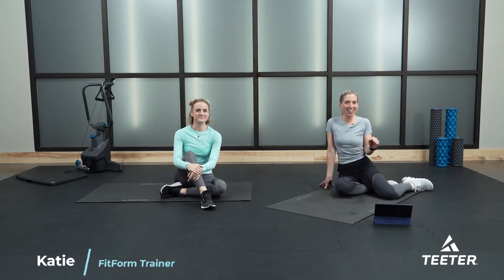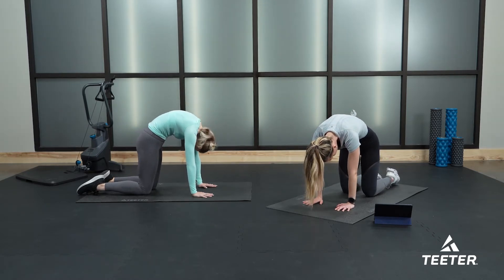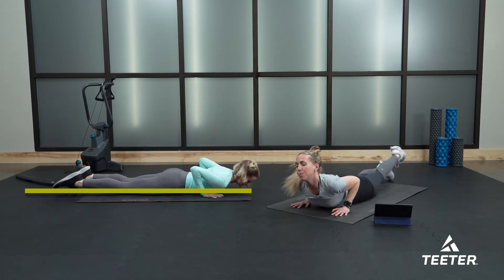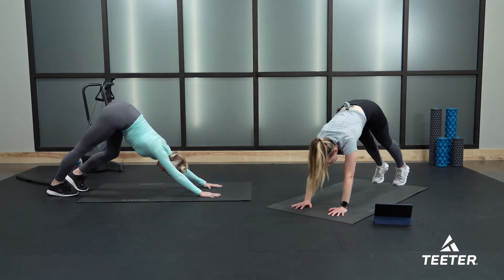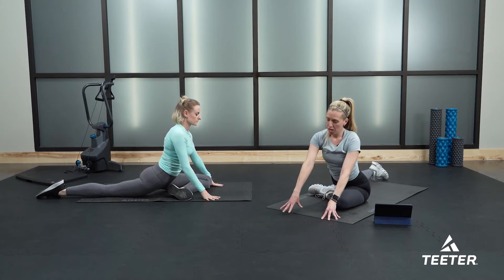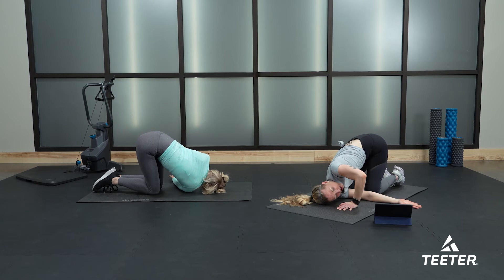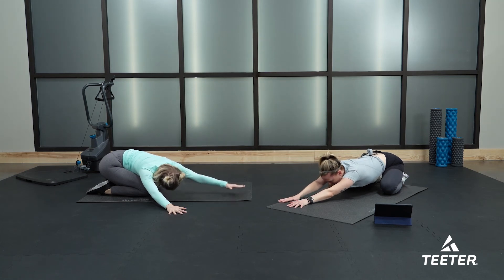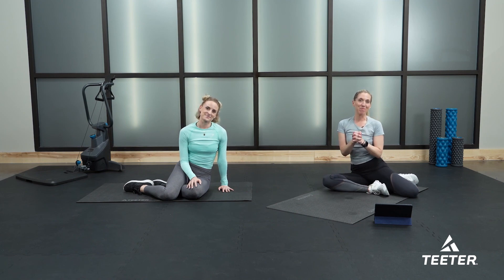Finding Your Strength Series - Day 7 | FitForm Home Gym | Teeter Move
Congratulations, you made it to day 7! You have worked hard the last 6 days and now it’s time for an active recovery. In this 10-min class Trainer Katie will guide you through a flow of yoga inspired full body exercises that will help lengthen your body after a full week of strength training. Enjoy this restorative, feel good class!

🌟 Class Details:
Workout Length: 10 minutes
Workout Level: Beginner
Trainer: Katie
Product: No Equipment Needed

0:00 | Intro
1:03 | Workout

Teeter offers inversion, fitness, and recovery equipment for home. Our mission is to help you feel better, move better, and live better through unique and inclusive solutions that promote a healthy and active lifestyle. From inversion tables, cardio and rowing machines, home gyms, foam rollers, stretching products, and more – we have everything you need to reach your health and fitness goals. Get guidance to feel your best from expert trainers on the free Teeter Move app. Whether you’re learning how to invert or strength train, our certified trainers will instruct and motivate you every step of the way.

Exercise & Equipment Safety: ALWAYS consult with your doctor before beginning any exercise or weight-loss program, especially if you are over the age of 35 or have any known pre-existing medical problems. This may include injury or illness, but also the side effects of any drug or supplement (prescribed or over the counter). Read and understand all the equipment instructions, review all other accompanying documents, and inspect the equipment before use.